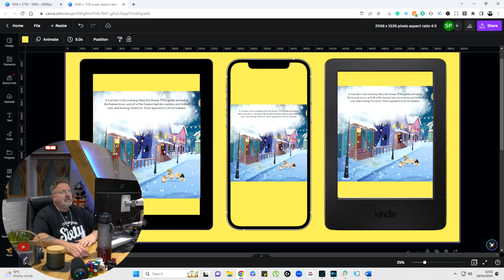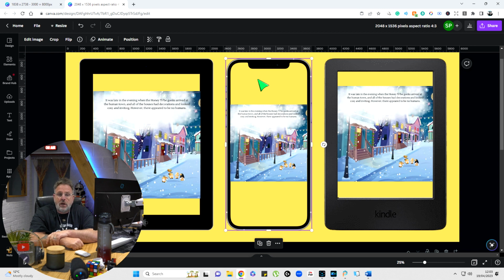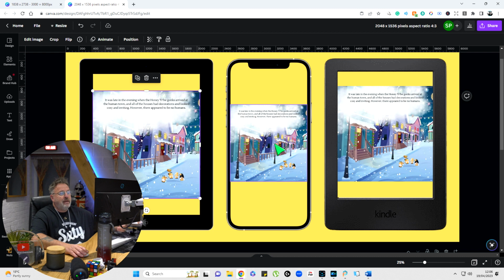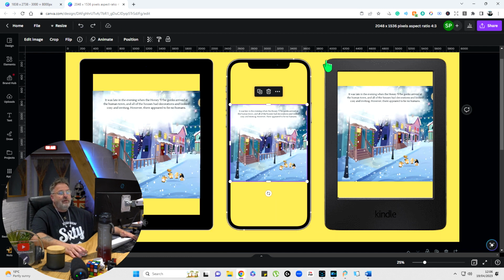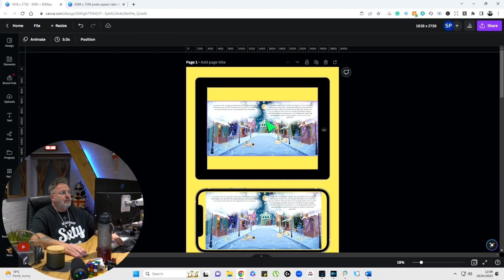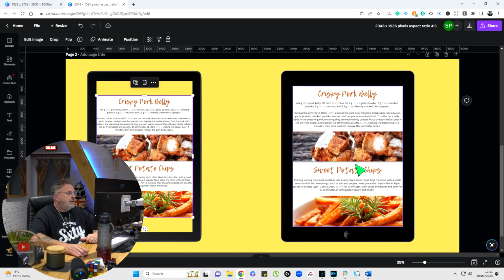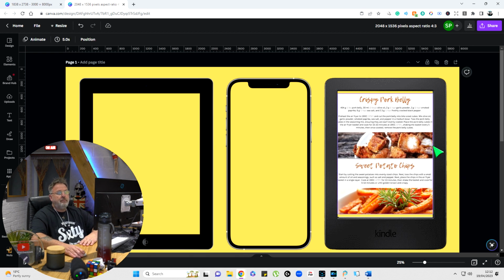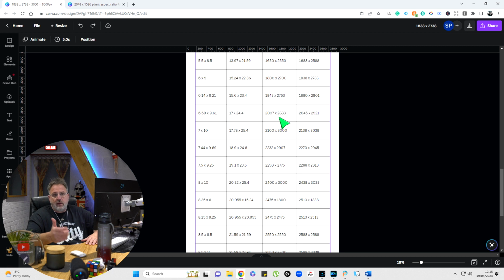CHILDREN'S BOOKS Double Page Spreads, and EBOOKS, What REALLY Happens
f you’ve created a children’s book at 8.5 × 8.5 with double page spreads and converted it to an ebook, you’ve probably seen black bars or borders appear on different devices. In this video, I explain why this happens, why fixed-layout ebooks behave this way across iPads, phones and Kindles, and what practical options you have if you want your illustrations and layouts to stay exactly where you designed them.

Video Information

Fixed Layout:
A fixed-layout eBook is a digital publication format in which the content, including text, images, and design elements, is precisely positioned on each page, mimicking the appearance of a printed book. This format is particularly suitable for children's books, graphic novels, cookbooks, and other visually-rich publications, where maintaining the original design and layout is crucial. However, fixed-layout eBooks may sacrifice accessibility and customisation options for readers.

Reflowable:
A reflowable eBook is a digital publication format that adapts its content and layout to fit various devices' screen sizes and orientations, providing an optimal reading experience. Unlike fixed-layout eBooks, reflowable eBooks allow customisation of text size, font, and spacing, enhancing accessibility and comfort for the reader. This format is well-suited to text-heavy publications such as novels, essays, and reports, where visual consistency is less crucial. The flexibility of reflowable eBooks ensures readability across a wide range of devices, making them a popular choice for most digital publishing scenarios.

Inches   Centimetres  Pixels at 300 dpi  Pixels With Bleed
5 x 8 ________12.7 x 20.32______1500 x 2400_____1538 x 2438
5.06 x 7.81__12.9 x 19.8________1518 x 2343_____1556 x 2381
5.25 x 8_____13.335 x 20.32____1575 x 2400_____1613 x 2438
5.5 x 8.5_____13.97 x 21.59_____1650 x 2550_____1688 x 2588
6 x 9 ________15.24 x 22.86_____1800 x 2700______1838 x 2738
6.14 x 9.21___15.6 x 23.4_______1842 x 2763_____1880 x 2801
6.69 x 9.61___17 x 24.4_________2007 x 2883_____2045 x 2921
7 x 10________17.78 x 25.4______2100 x 3000_____2138 x 3038
7.44 x 9.69___18.9 x 24.6________2232 x 2907____2270 x 2945
7.5 x 9.25____19.1 x 23.5________2250 x 2775_____2288 x 2813
8 x 10________20.32 x 25.4______2400 x 3000_____2438 x 3038
8.25 x 6______20.955 x 15.24____2475 x 1800_____2513 x 1838
8.25 x 8.25___20.955 x 20.955___2475 x 2475_____2513 x 2513
8.5 x 8.5_____21.59 x 21.59______2550 x 2550_____2588 x 2588
8.5 x 11______21.59 x 27.94______2550 x 3300_____2588 x 3338